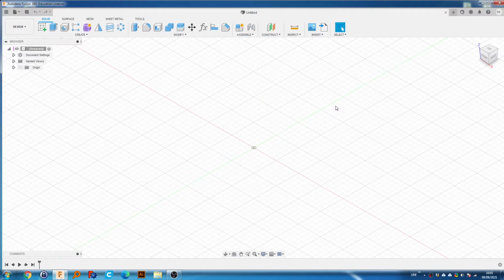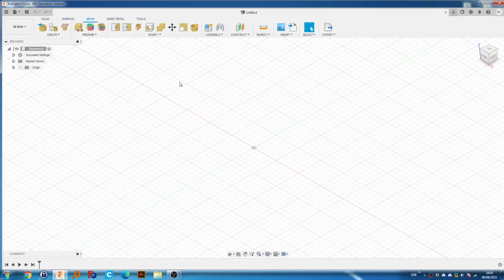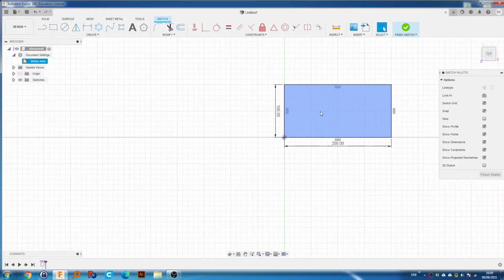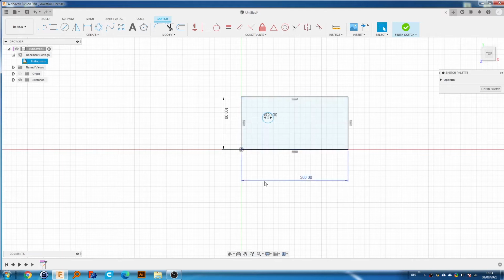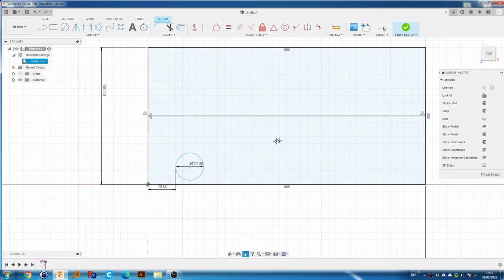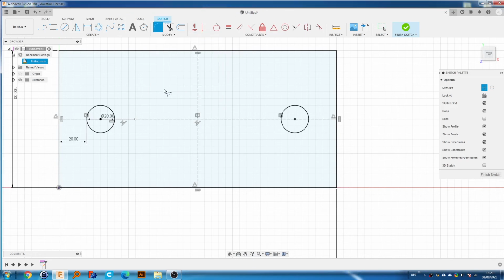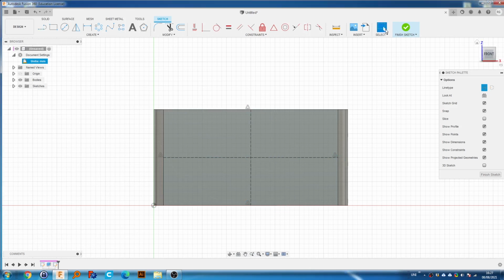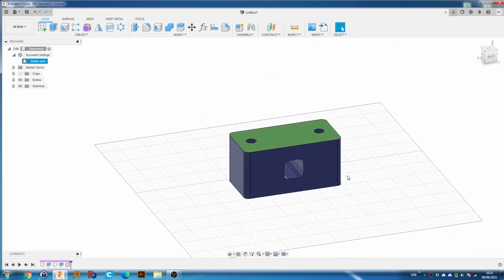2 - UI Overview, Creating a Sketch, Extruding 3D Geometry - Fusion 360 for Beginners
In this video we look at the GUI of Fusion 360 and some common things you need to know about.